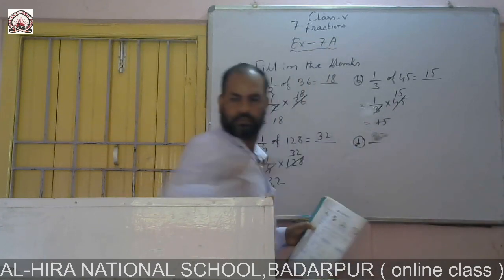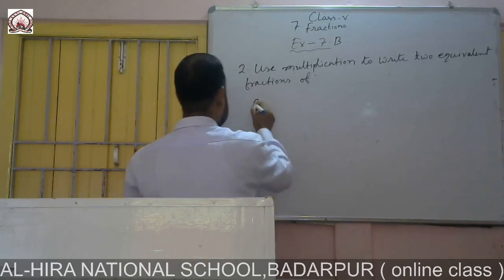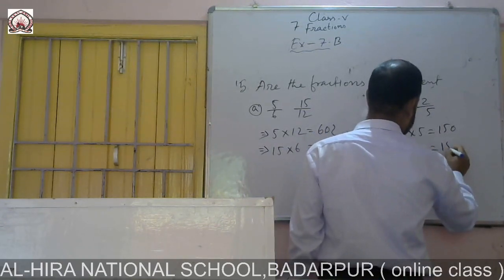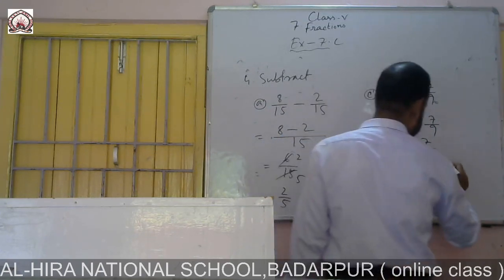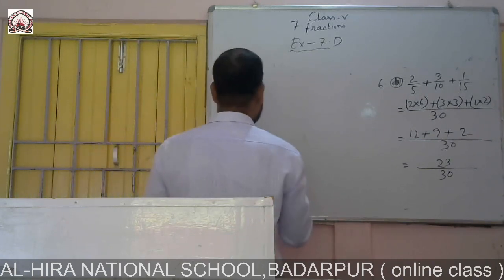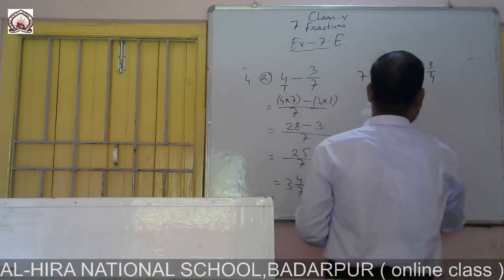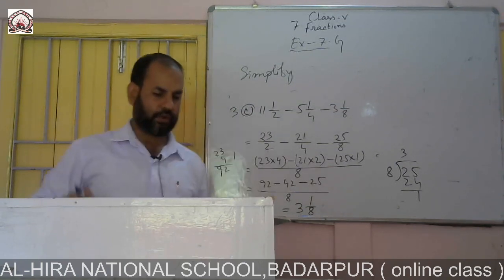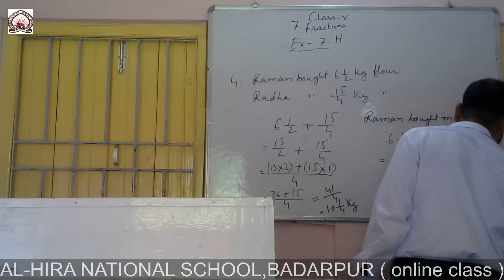Maths, Chapter - 7 of Class - V